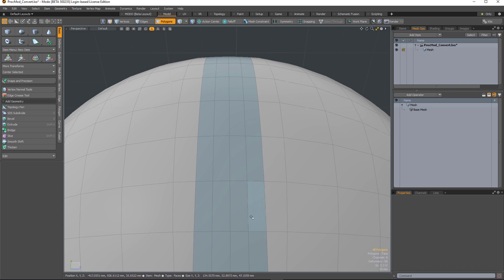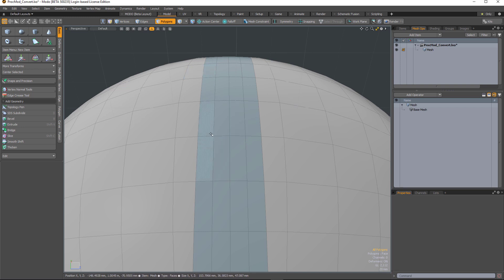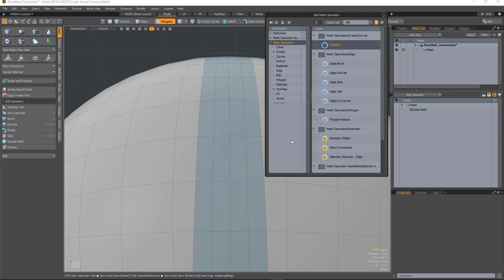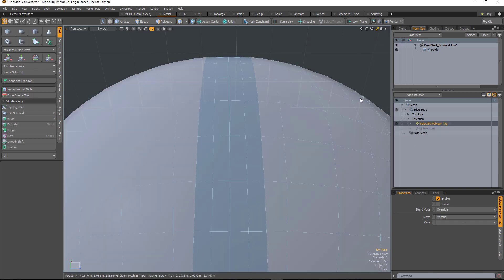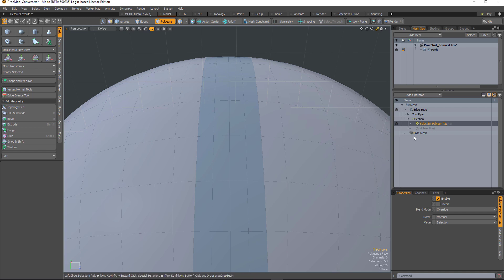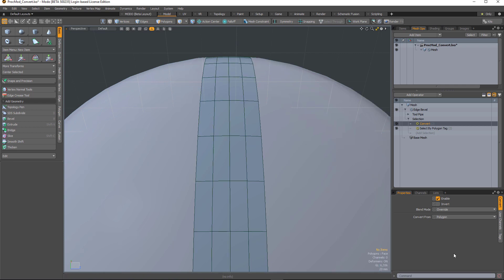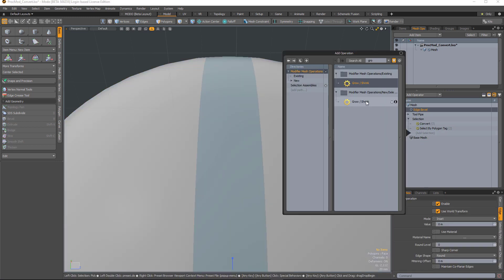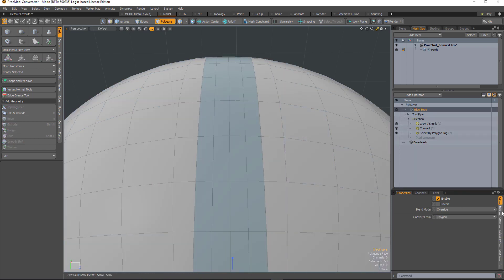Modo 12.1 Quick Clip - Convert Selection Selection Operation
In this quick video, Andy Brown demonstrates the new Convert Selection Selection Operation.